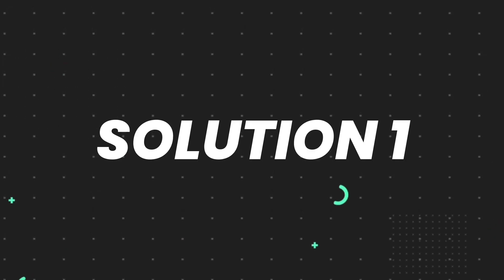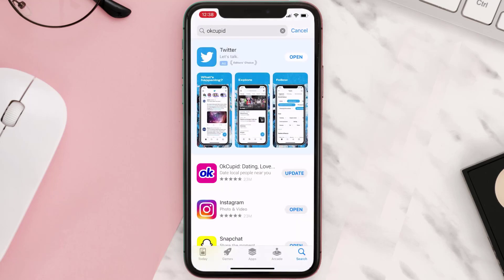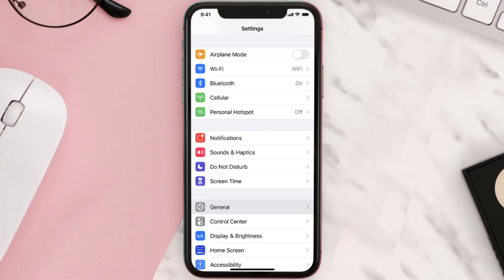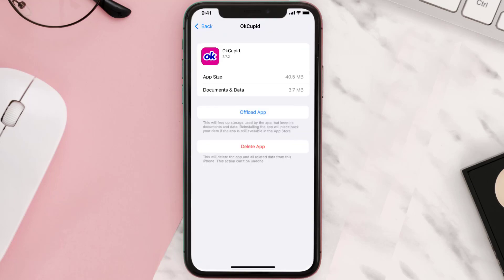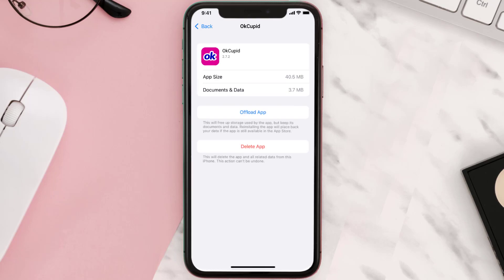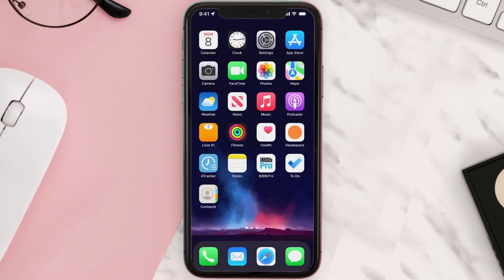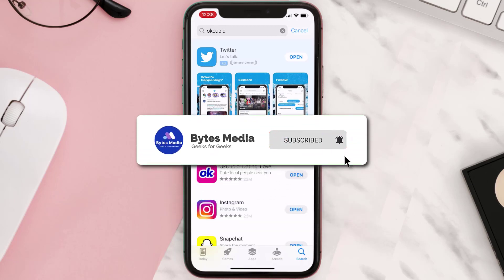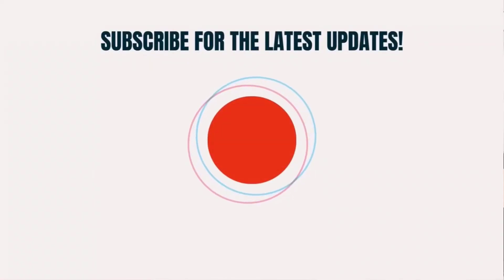OkCupid App Not Working: How to Fix OkCupid App Not Working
In this video, I'll show you How to Fix OkCupid App Not Working. This is the easiest and fastest way to Fix OkCupid App Not Working. Make sure you watch until the end of this video to find out How to Fix OkCupid App Not Working on Android and iPhone. These methods work on Android as well as iOS 11, iOS 12, iOS 13 and iOS 15. Hope you enjoy!

Video Parts:
00:00 Intro: How to Fix OkCupid App Not Working
00:07 Solution 1
00:26 Solution 2
00:55 Solution 3
01:17 Outro: Conclusion

Topics Covered:
Bytes Media
how to
how to fix
OkCupid App Not Working
How to Fix OkCupid App Not Working
okcupid not working
OkCupid not working 2022
OkCupid login
OkCupid general authentication error
OkCupid messages not loading
OkCupid login WITH phone
OkCupid stuck on loading screen
okCupid twitter
okcupid dating app
how to use okcupid app
how to use okcupid
why is okcupid not working
okcupid dating app erfahrungen
okcupid app error